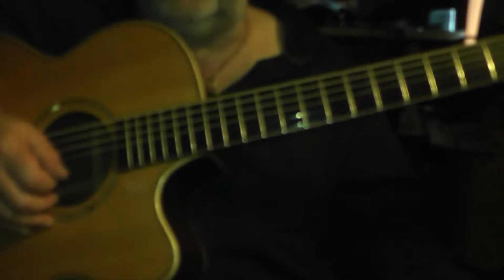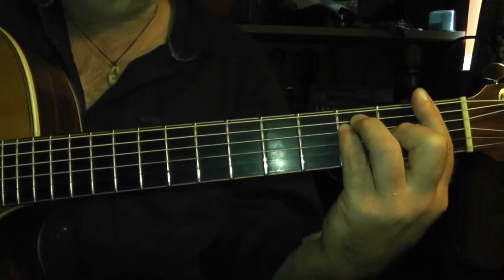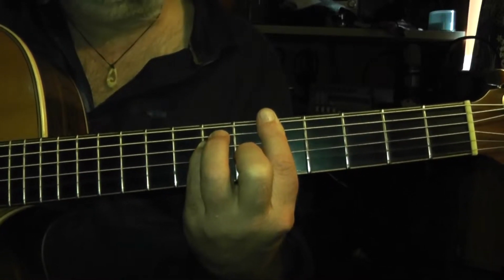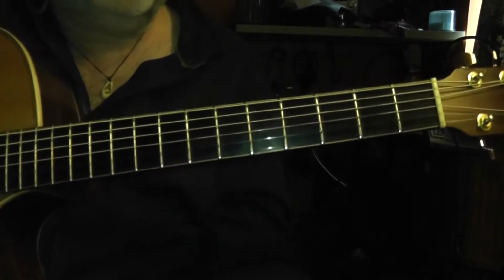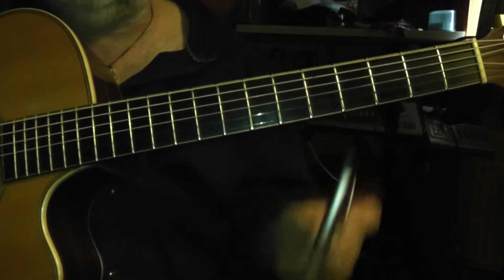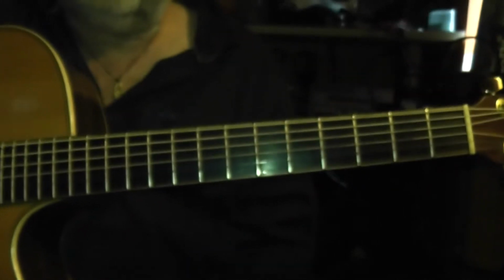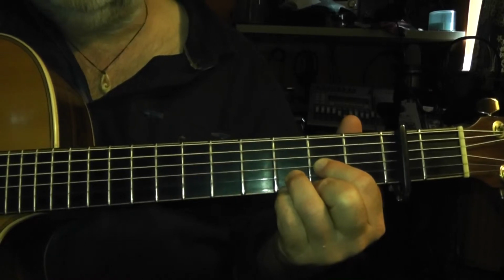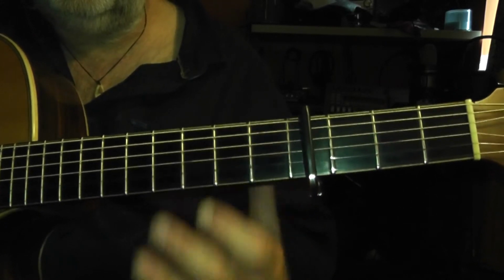DT14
Improving bar chord playing and using capos